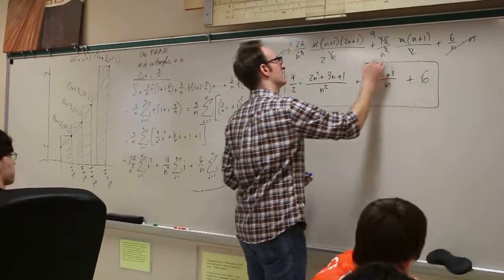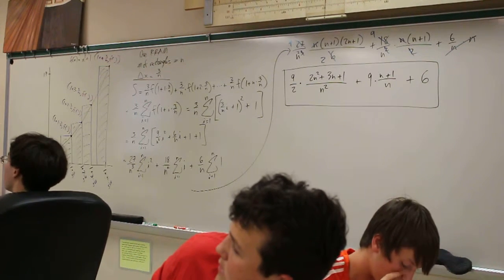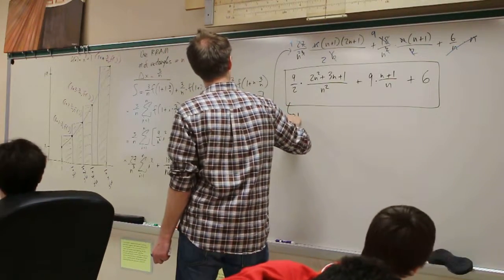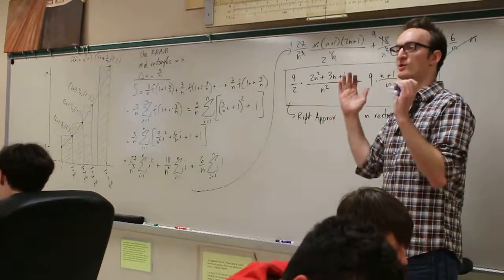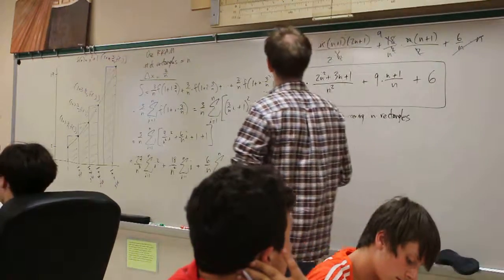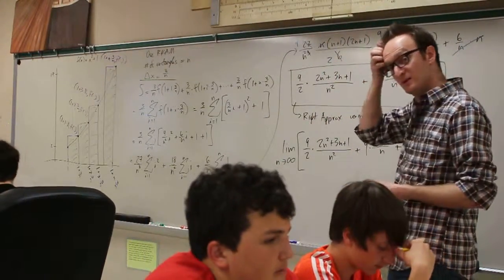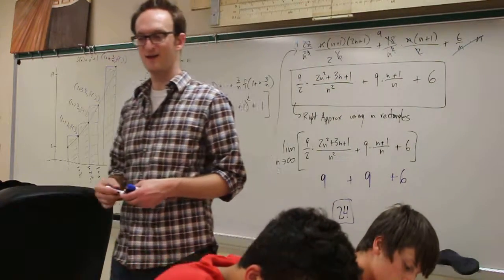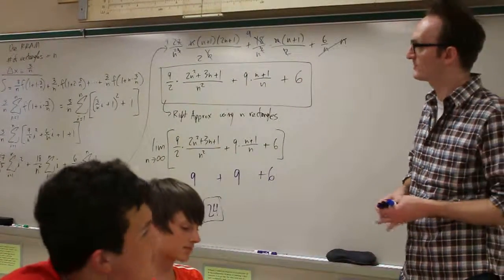Analysis 1A - Rose - Lecture #27 - Area Under a Curve - Part 6 of 9